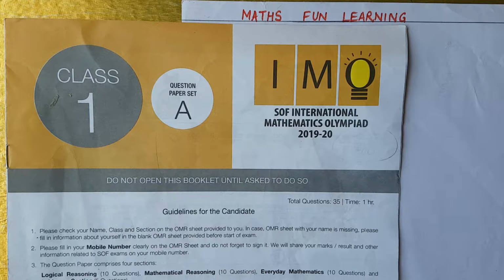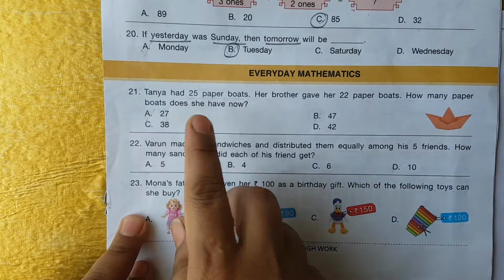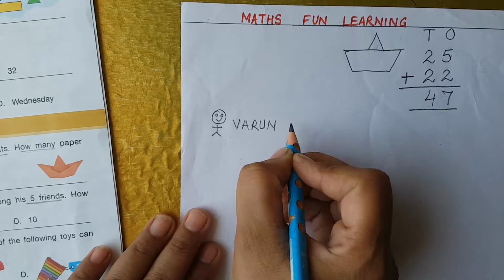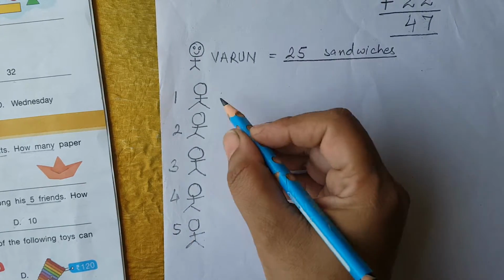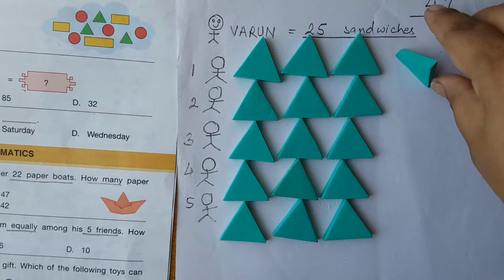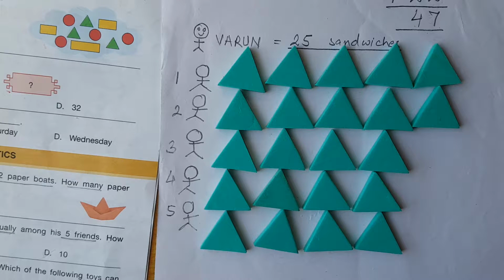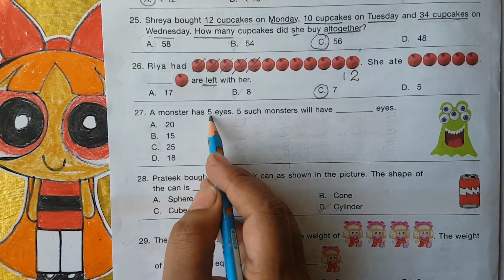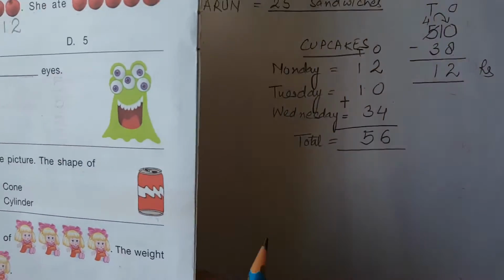Olympiad Question paper ( Class 1) ( Everyday Mathematics ) Part 3